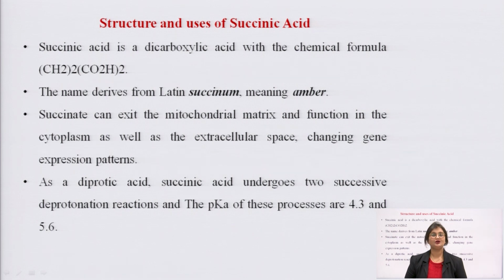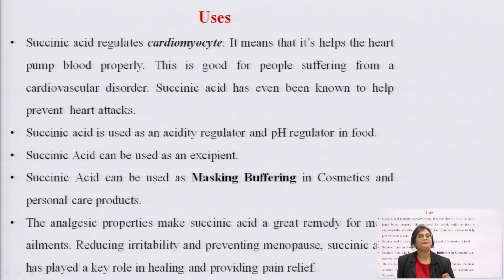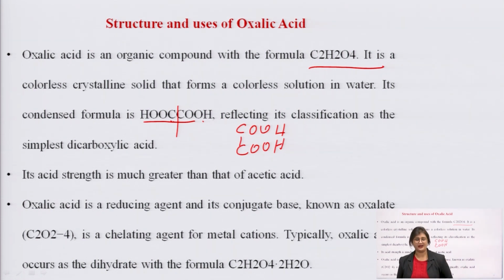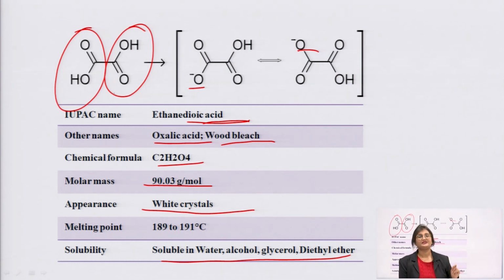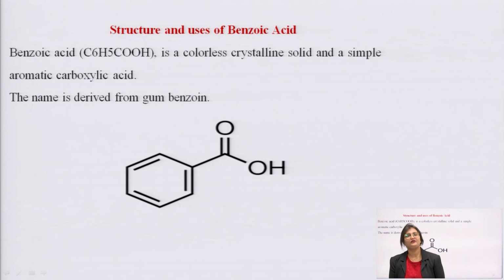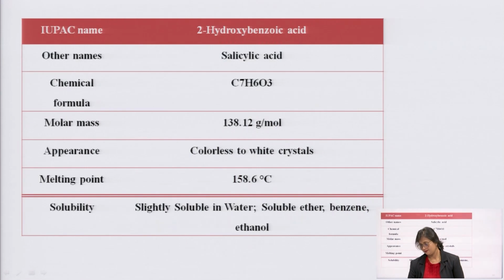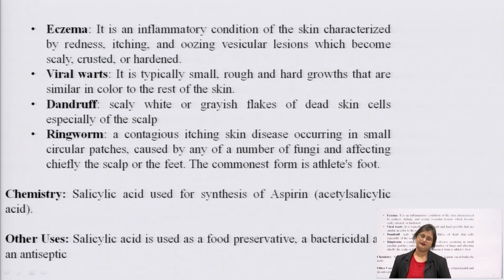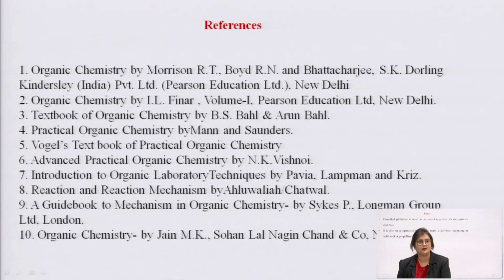Pharmaceutical Organic Chemistry I| AKTU Digital Education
Pharmaceutical Organic Chemistry I Structure and Uses of Named Compounds Part -2 |